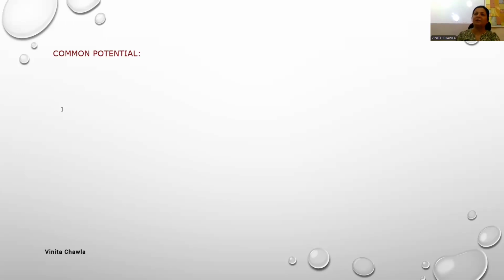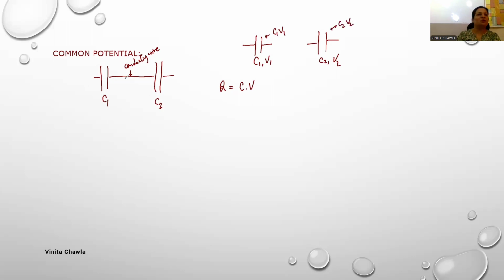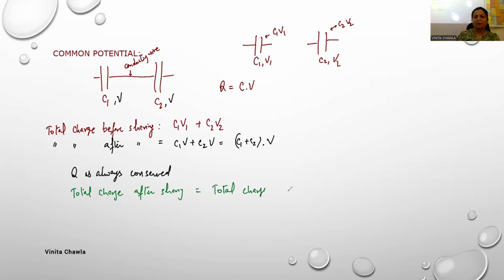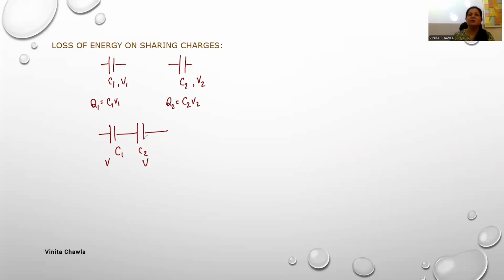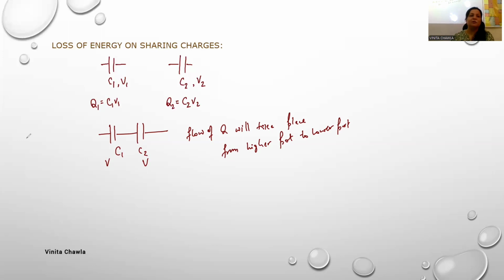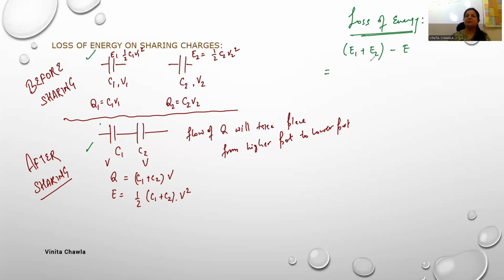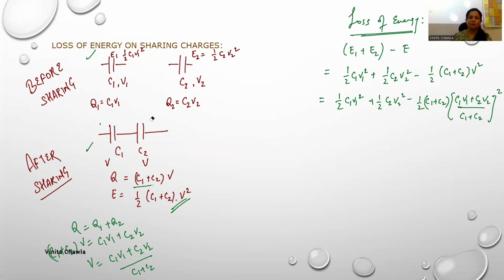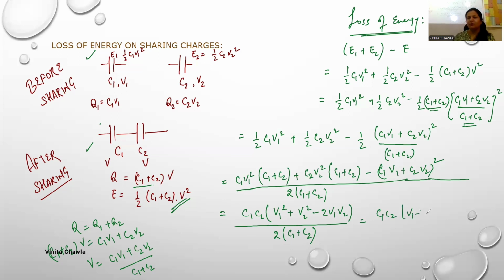Capacitors: Common Potential and Loss of energy